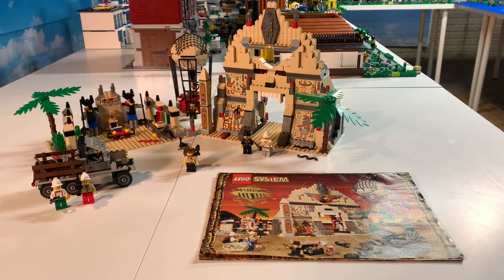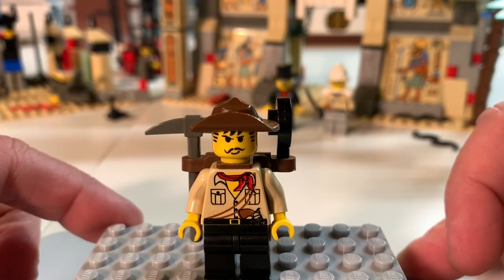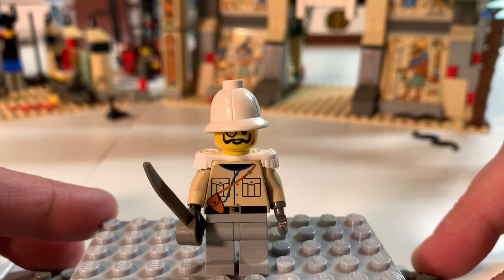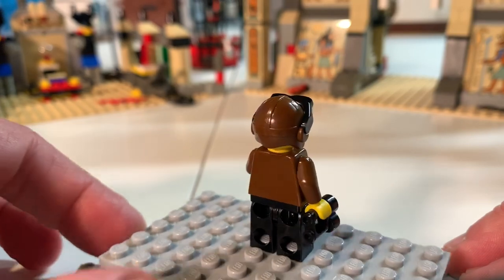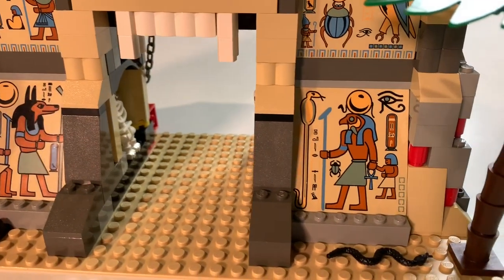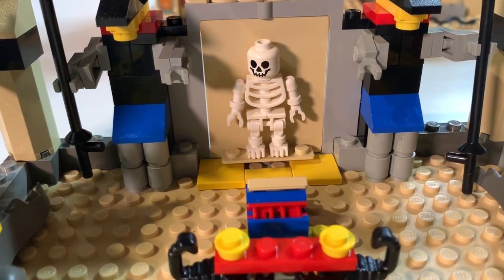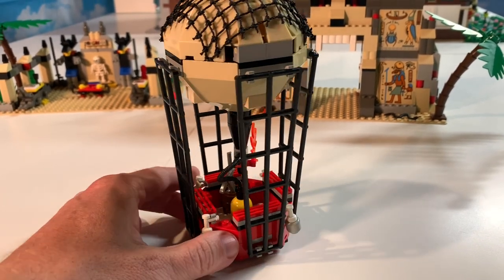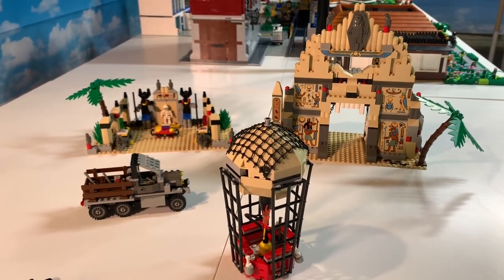LEGO Vintage Set 5988 Pharaoh’s Forbidden Ruins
A classic set from the Adventurers Series starring Johnny Thunder!

**DrMcBrick is a proud member of the BrickTubers Network featuring some of the newest and most innovative and creative Lego enthusiasts.  Check all of them out at: